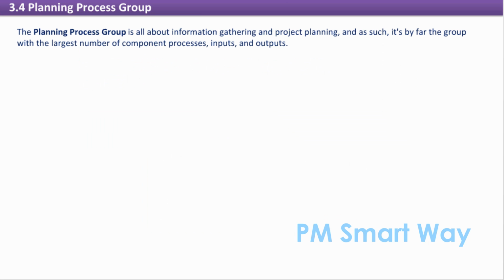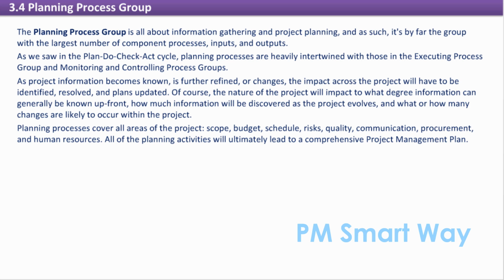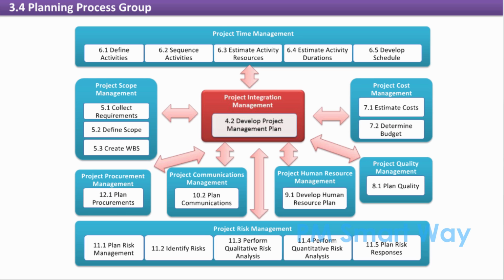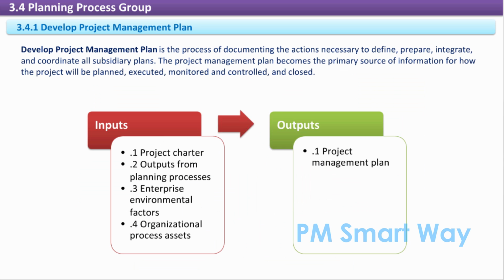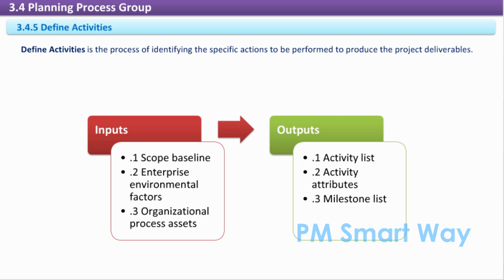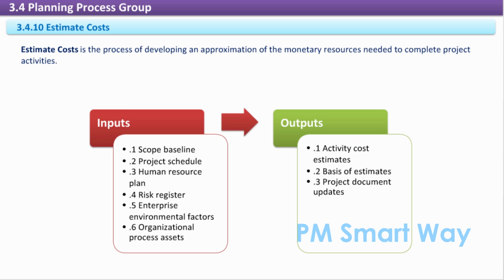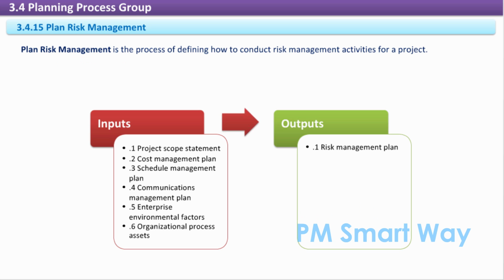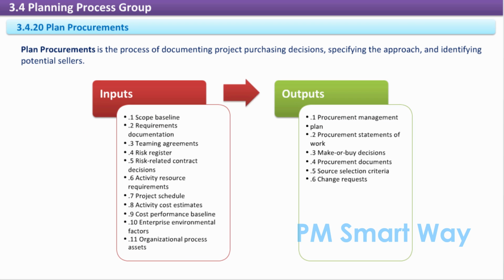3.4 Planning Process Group in Project Management | What is PMP?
3.4 Planning Process Group in Project Management.

The Planning Process Group is all about information gathering and project planning, and as such, it's by far the group with the largest number of component processes, inputs, and outputs.

As we saw in the Plan-Do-Check-Act cycle, planning processes are heavily intertwined with those in the Executing Process Group and Monitoring and Controlling Process Groups.

As project information becomes known, is further refined, or changes, the impact of the project will have to be identified, resolved, and plans updated.

Of course, the nature of the project will impact to what degree information can generally be known up-front, how much information will be discovered as the project evolves, and what or how many changes are likely to occur within the project.

Planning processes cover all areas of the project scope, budget, schedule, risks, quality, communication, procurement, and human resources.

All of the planning activities will ultimately lead to a comprehensive Project Management Plan.

The Project Management Plan is not a static document; just as the Planning Processes will reoccur throughout the project, the Project Management Plan will be updated as new information becomes available or changes to the project are approved.

Stakeholder and project team involved in planning processes is necessary and should be encouraged, so the appropriate people should be included with an appropriate level of involvement based on their project involvement, influence, and interest.

The Planning Process Group includes the following project management processes:

Develop Project Management Plan (4.2)

Develop Project Management Plan is the process of documenting the actions necessary to define, prepare, integrate, and coordinate all subsidiary plans.

The project management plan becomes the primary source of information for how the project will be planned, executed, monitored and controlled, and closed.

Collect Requirements (5.1)

Collect Requirements is the process of defining and documenting stakeholders’ needs to meet the project objectives.

Define Scope (5.2)

Define Scope is the process of developing a detailed description of the project and product.

Create Work Breakdown Structure (WBS) (5.3)

An online training program will help you improve your knowledge and skills in project management and prepare you for the next step in your professional development, including certification as a project management professional.

Process groups:
• Initiating Processes.
• Planning Processes.
• Executing Processes.
• Monitoring & Controlling Processes.
• Closing Processes.

PMP Training,
PMP Certification,